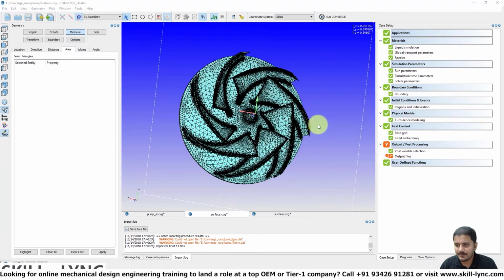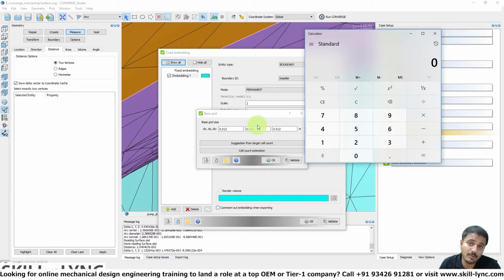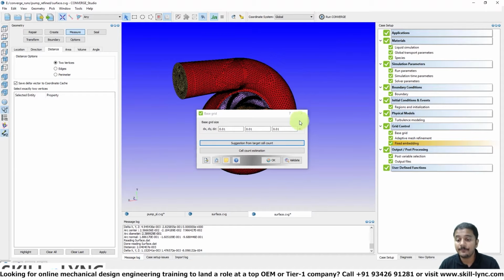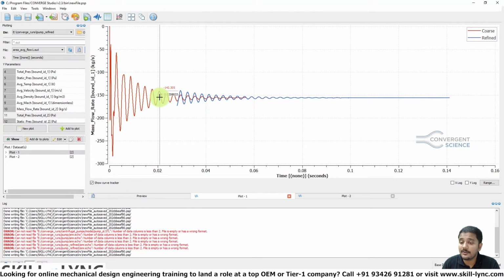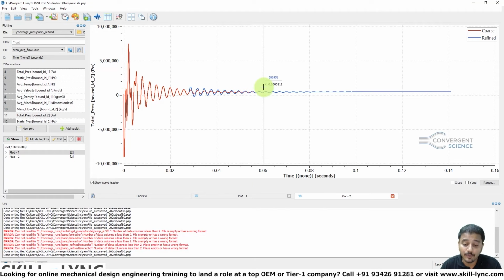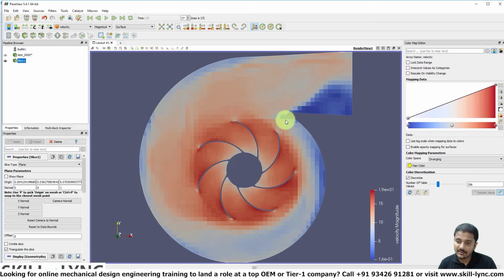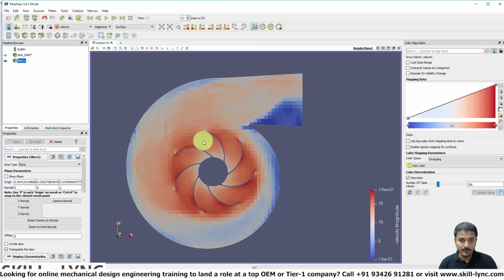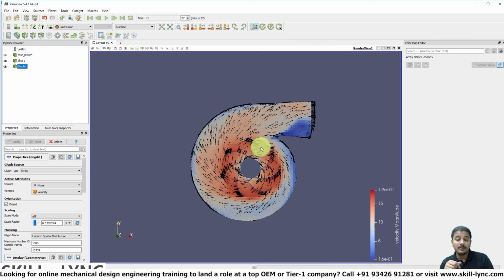Advanced Turbomachinery Simulations using CONVERGE: Beginner to Advanced Tutorial |Ep 29| Skill-Lync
🎯 Whether you’re a CFD enthusiast, a turbomachinery engineer, or a student, this session provides valuable insights into achieving accurate centrifugal pump simulations.

Join us in Episode 29 of Advanced Turbomachinery Simulations using CONVERGE as we dive deep into the computational mesh setup and its impact on simulation accuracy. In this session, we compare coarse and refined meshes, analyze flow behavior, and discuss the importance of boundary condition placement for reliable CFD results.

Discover how mesh refinement affects mass flow rate, pressure distribution, and velocity profiles—and why choosing the right boundary conditions is critical for preventing errors like flow reversal.

📌 Key Highlights:
✅ Understanding minimum flow path and mesh refinement strategies
✅ Importance of cell pairing and its effect on accuracy 🧩
✅ Comparing coarse vs. refined mesh – how simulation time changes ⏳
✅ post-processing insights: mass flow rate, pressure drop, and velocity fields
✅ Identifying flow separation and boundary condition misplacement 🚨
✅ Practical tips for setting up CFD simulations for centrifugal pumps 🏭

⏳ Chapters for Easy Navigation:
00:00 – Introduction & Overview
0:21 – Measuring Minimum Flow Path & Mesh Size Selection 📏
3:10 – Fixed Embedding & Refinement Strategy
4:01 – Simulation Results & Post-Processing in ParaView
8:14 – Flow Reversal Issue & Boundary Condition Best Practices ⚠️